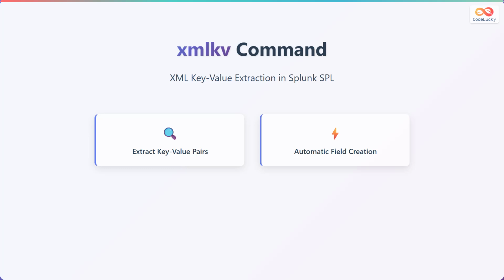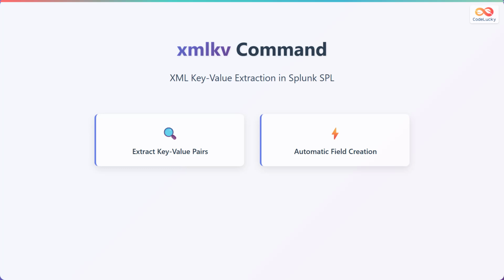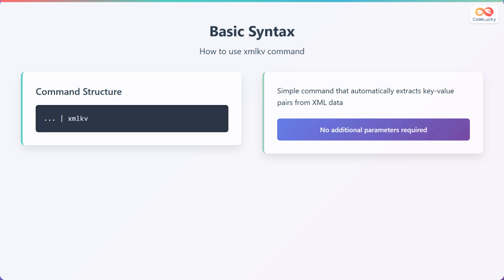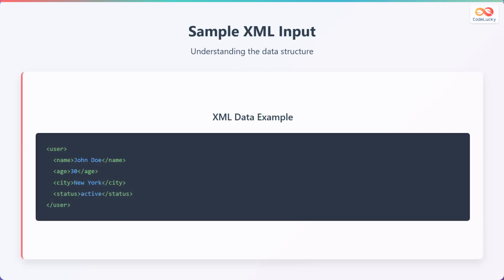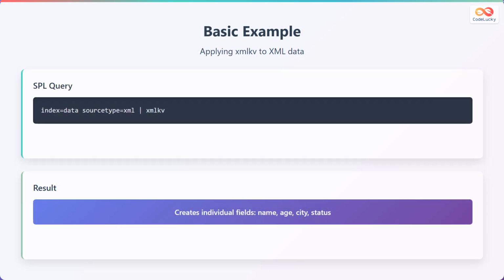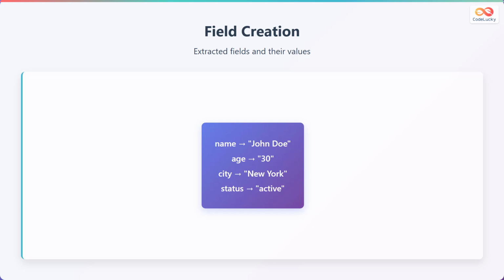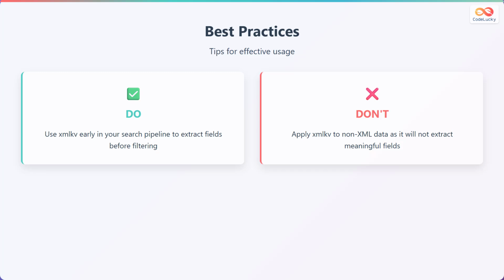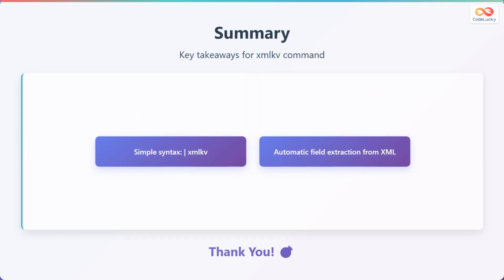Splunk xmlkv Command Tutorial - XML Key-Value Extraction Made Simple | SPL Guide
🔍 Master the Splunk xmlkv command with this comprehensive tutorial! Learn how to extract key-value pairs from XML data automatically and create searchable fields in Splunk.

📚 What You'll Learn:
• Basic xmlkv command syntax
• XML data structure understanding
• Automatic field extraction process
• Advanced usage with other SPL commands

💡 Perfect for Splunk beginners and intermediate users looking to enhance their SPL skills! This step-by-step guide breaks down complex XML processing into simple, actionable techniques.

🎯 Key Topics Covered:
✅ Simple xmlkv syntax - no complex parameters needed
✅ Converting XML elements into Splunk fields
✅ Pipeline processing with search and table commands

🚀 Start transforming your XML data analysis today with these proven techniques!

Chapters:
00:00 - xmlkv Command Introduction
00:38 - Basic Syntax
01:15 - Sample XML Input
01:55 - Basic Example
02:38 - Field Creation
03:17 - Advanced Usage
03:59 - Best Practices
04:46 - Summary
05:29 - Outro